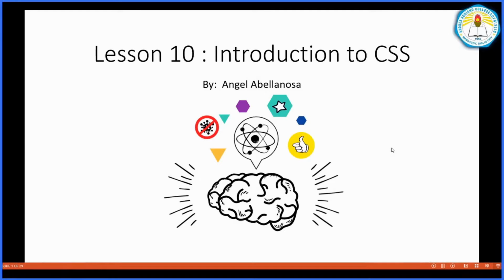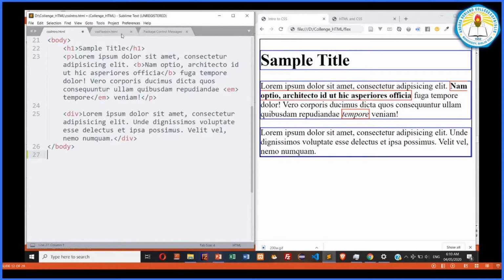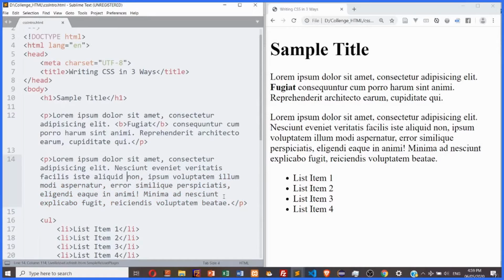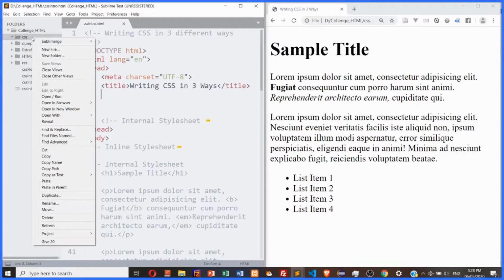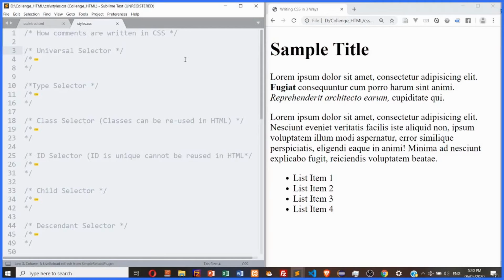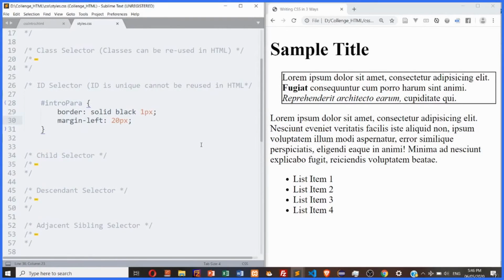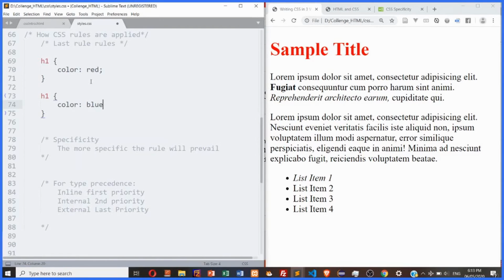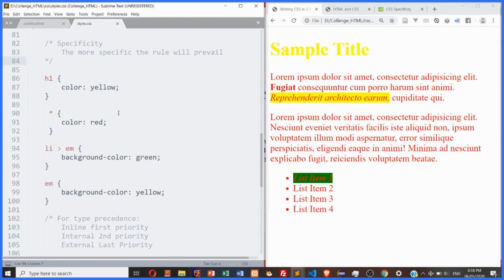Lesson 10 - Introduction to CSS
Introduces how to style HTML documents using Cascading StyleSheets.

Topics include:
CSS definition and examples
How to write CSS (Inline/Internal/External)
Selector types
How CSS are applied (specificity, enheritance)